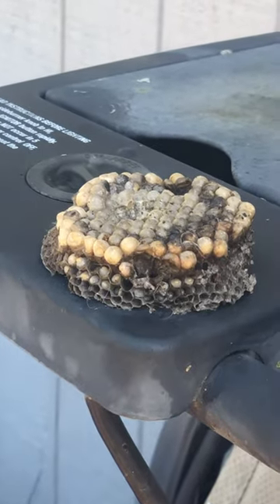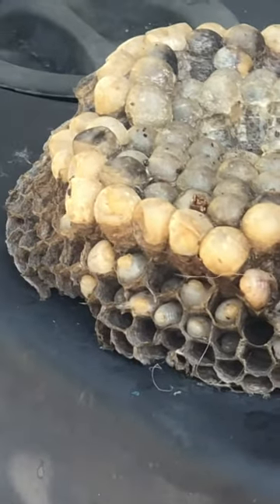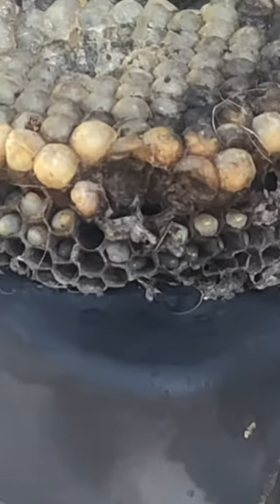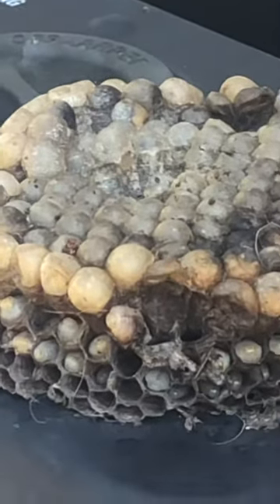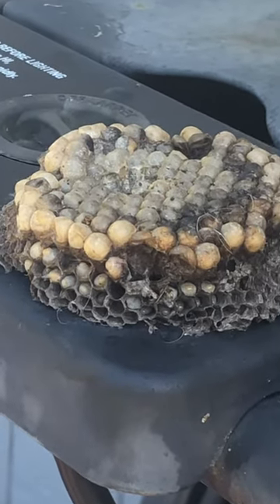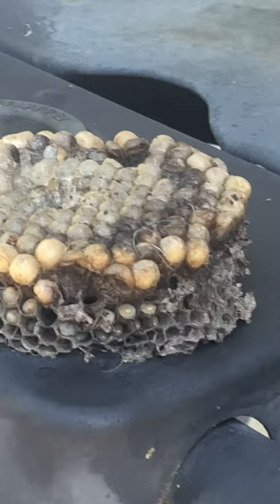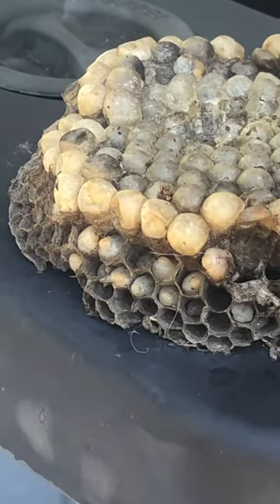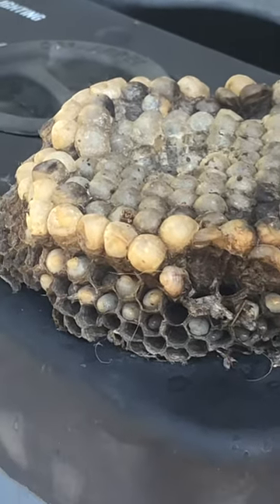Wasp larvae and eggs